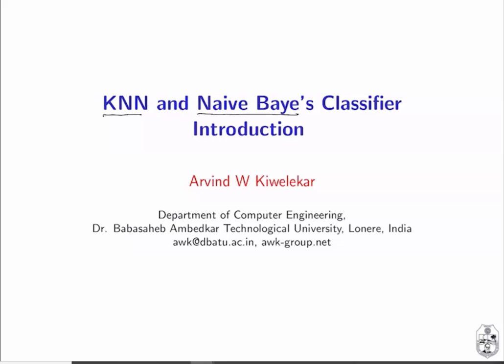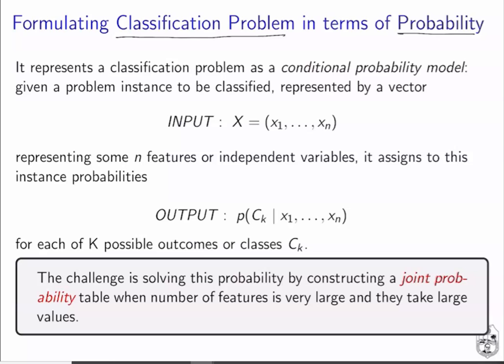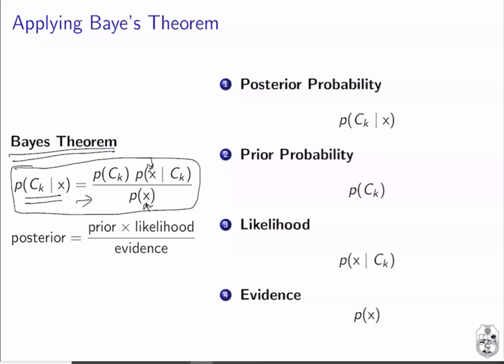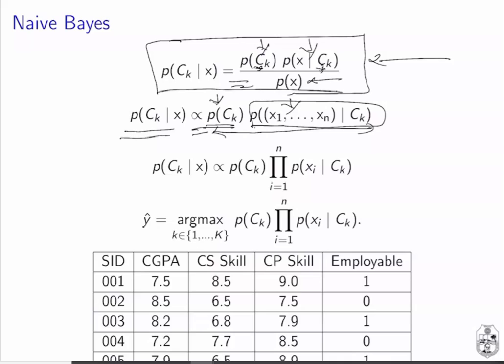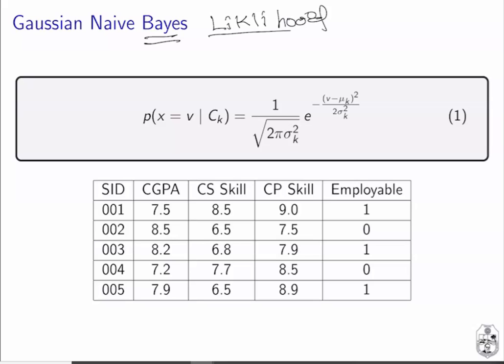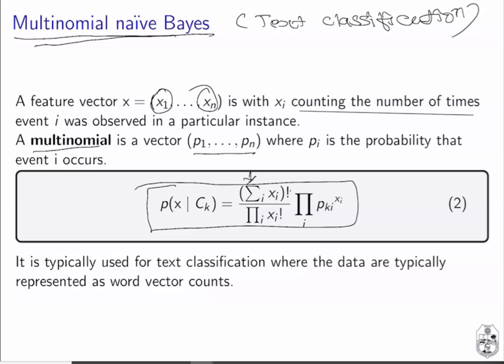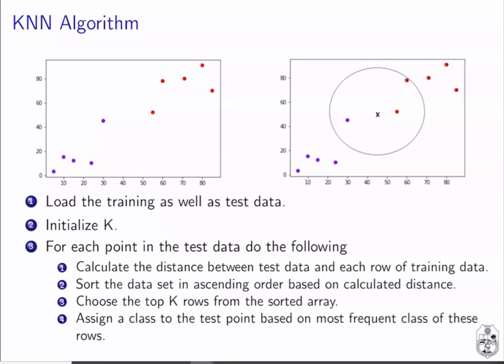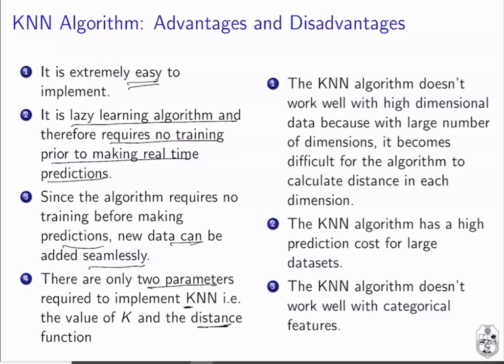K-Nearest Neighbor and Naive Baye's Classifiers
This video explains two classifier algorithms namely K-nearest neighbor and Naive Baye's Algorithm.